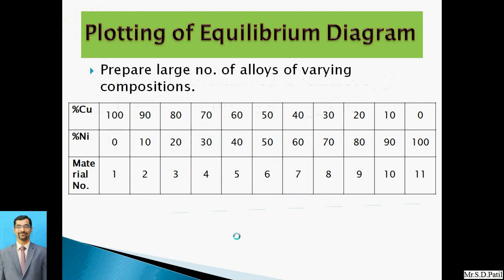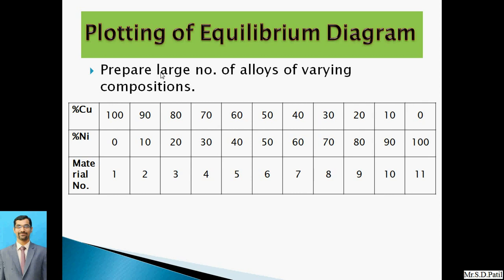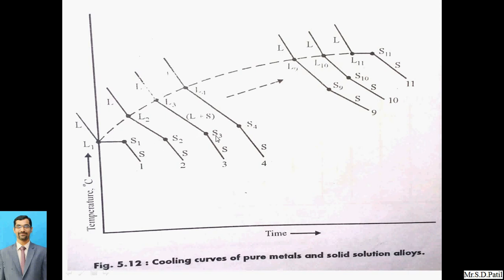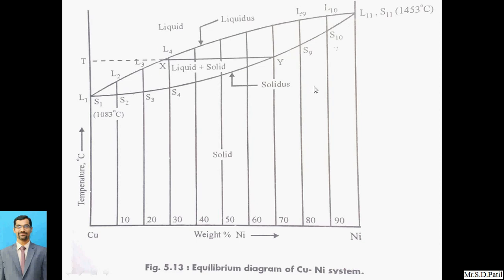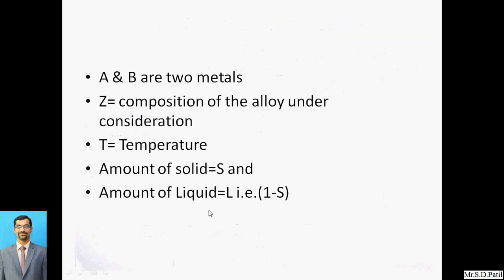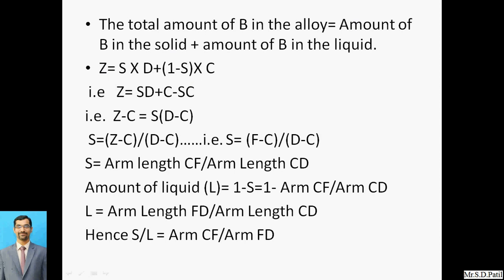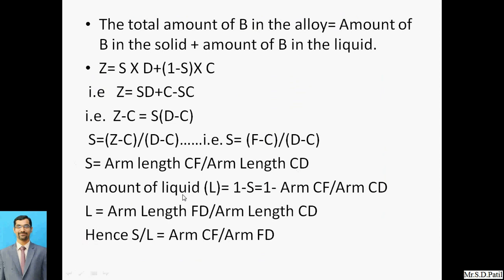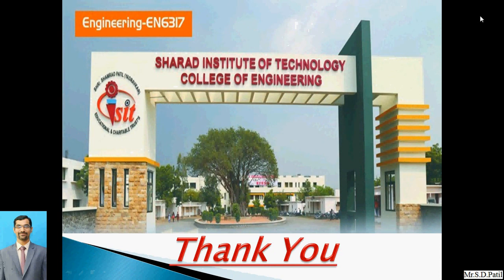Material Science and Metallurgy Lecture 30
Plotting of Equilibrium Diagram and Lever Rule